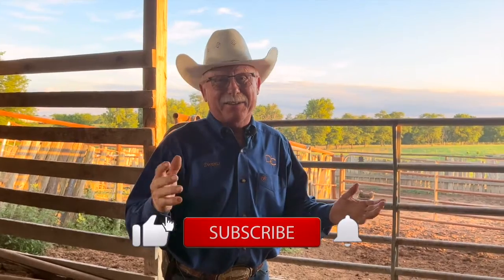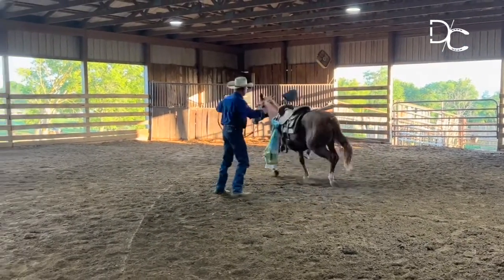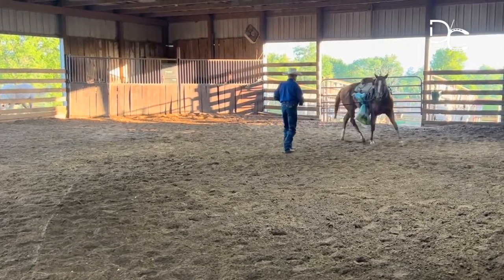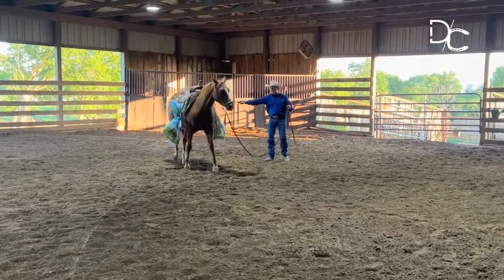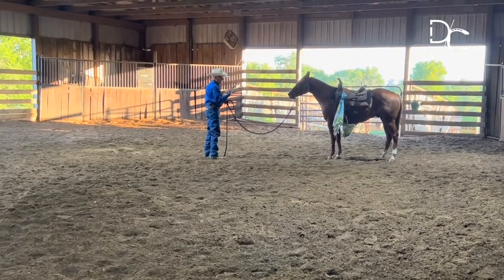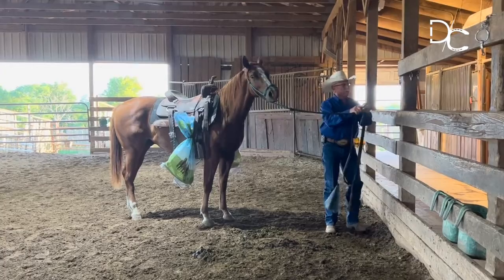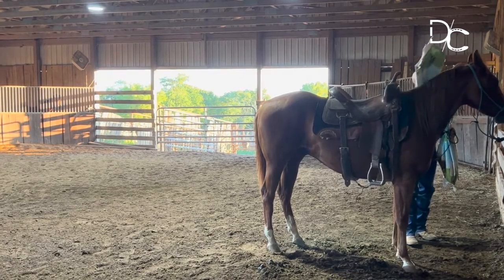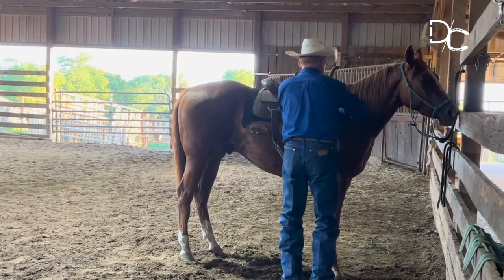D/C DESENSITIZING THE OVERREACTIVE HORSE FROM EXTERNAL STIMULI & INVISIBLE GREMLINS 👻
Desensitizing a horse is a very important step in training to ensure you have a safe riding horse, preferably before getting on him, or taking him out to unfamiliar places. Some horses will need less or none at all, while others can be like tornadoes erupting when something trips up their nervous system.

⚠️ Just be cautious during any desensitization training, especially if your horse is very sensitive to external stimulation, like this one was. You want to make their attention come back to you and off of the thing they are fearing or anxious about, so sometimes you’ll need to make yourself “bigger” in energy than the thing that they are afraid of, and bigger than their own energy that they have raised up because of it.

Chapters:
00:00 Intro to Horse and Issue
01:26 Meet the Horse and The Exercise
10:48 Second Part of the Exercise Before Finishing

👉 Being a better Horseman always makes life better for your Horse.